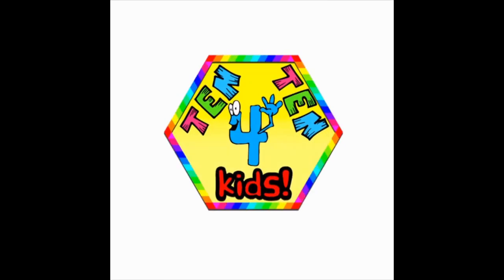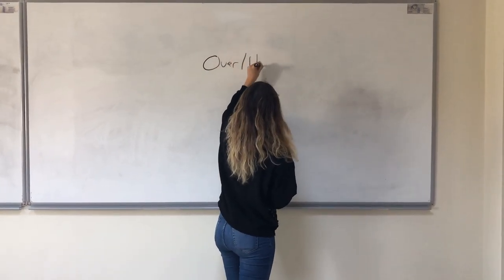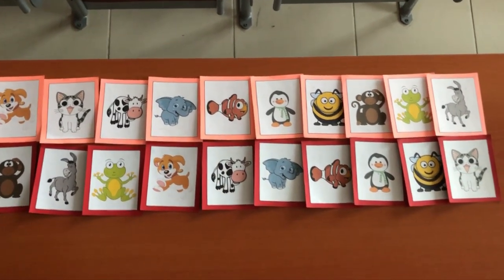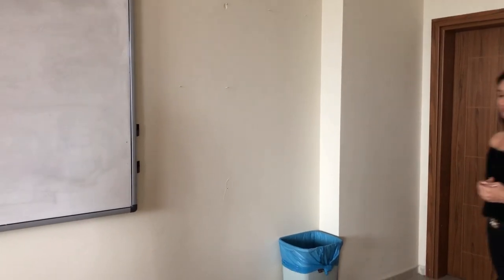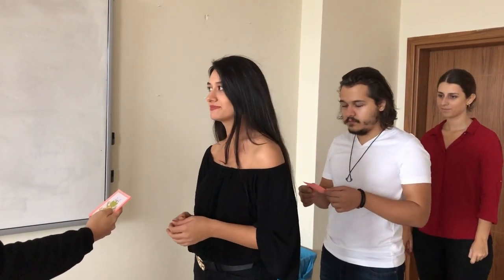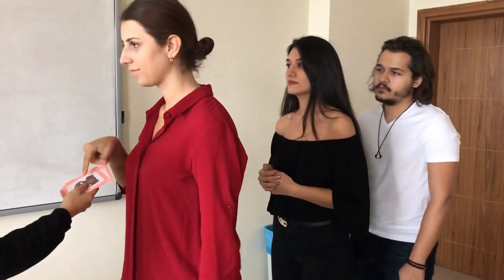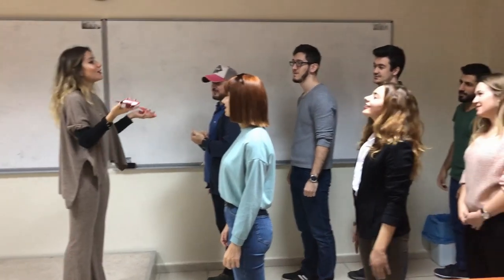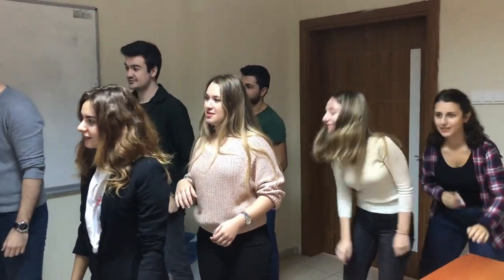Over & Under - EFL Game for Young Learners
Enjoyable game for young learners. You can use this game as a warm-up activity to revise the vocabulary items. Students will love it :)